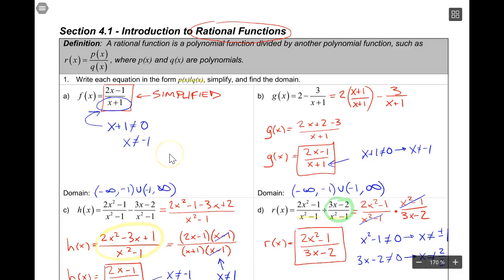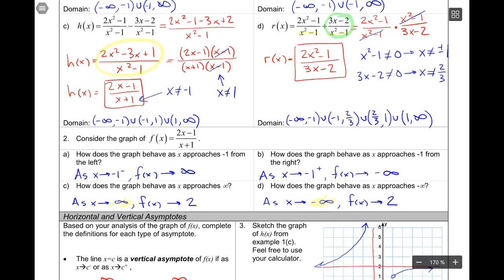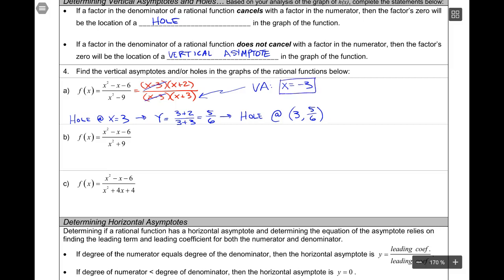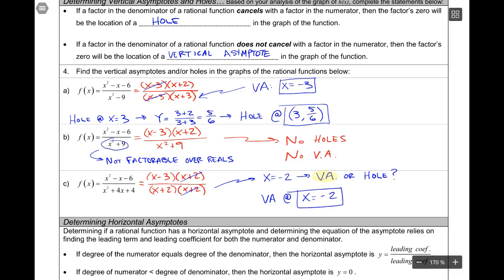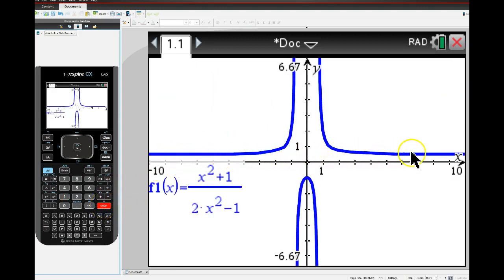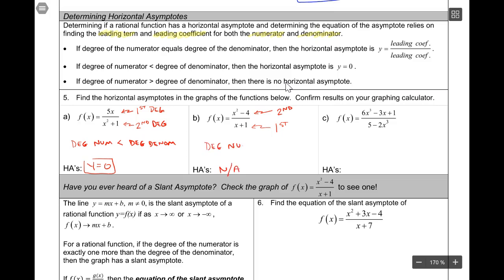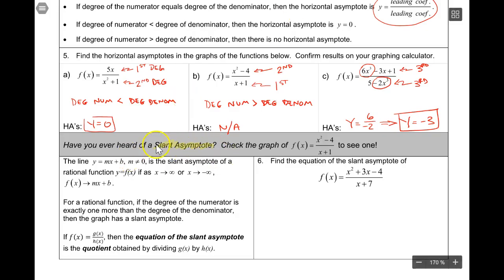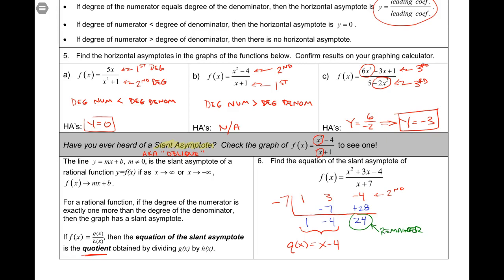Section 4.1 - Introduction to Rational Functions, Part 2